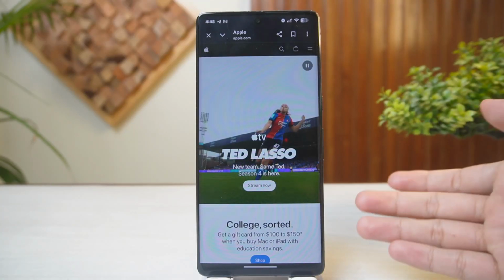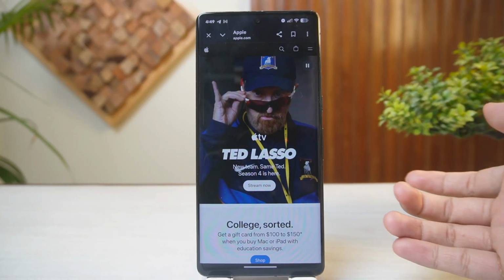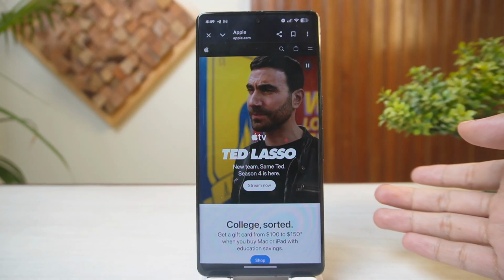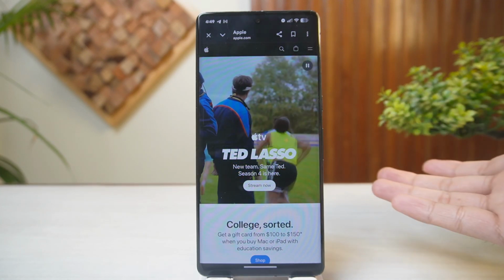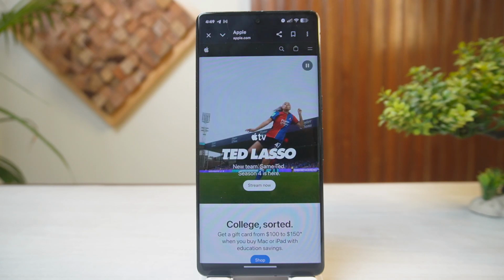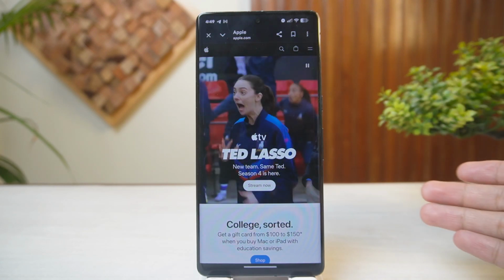How To Use Apple ID Screen Time Feature !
Want to monitor and manage how much time you spend on your iPhone or iPad? In this video, I'll show you how to set up and use the Apple Screen Time feature in 2026. Screen Time lets you view usage reports, set app limits, schedule downtime, and manage content and privacy restrictions.

First, open the Settings app on your iPhone or iPad and scroll down to Screen Time. Tap it and select Turn On Screen Time. Review the information shown on the screen and tap Continue. You'll then be asked whether the device is yours or belongs to a child.

Next, set up a Screen Time passcode if you want to prevent the settings from being changed without authorization. Choose a passcode that is different from your normal device passcode. Depending on your setup, Apple may also ask you to provide your Apple Account information to help with Screen Time passcode recovery.

Once Screen Time is enabled, you can configure features such as Downtime, App Limits, Always Allowed, and Content & Privacy Restrictions. These settings give you more control over app usage, communication, purchases, websites, and other device activities.

You can return to the Screen Time menu at any time to review your activity summary and adjust your limits or restrictions. If you're setting up Screen Time for a child, you can also manage their settings through Apple's family features. I hope this video helps you out a lot.